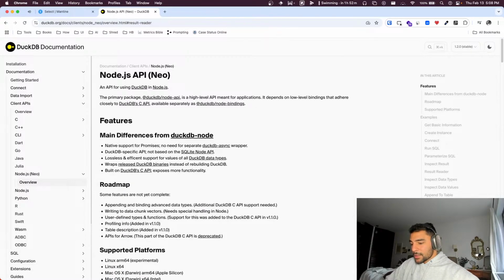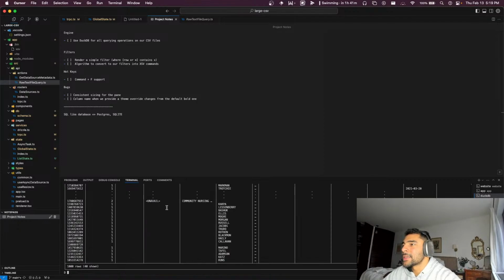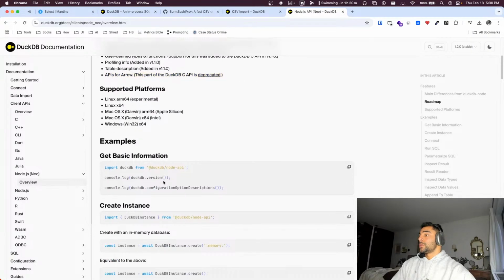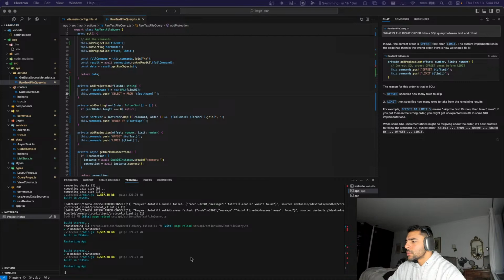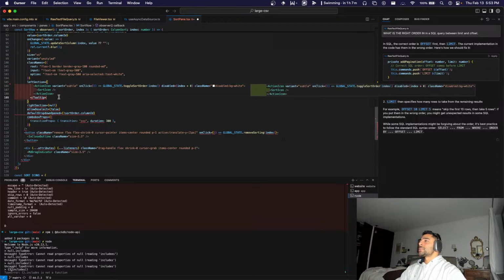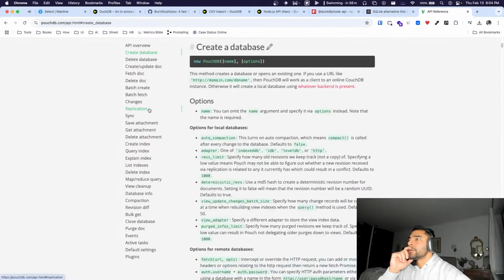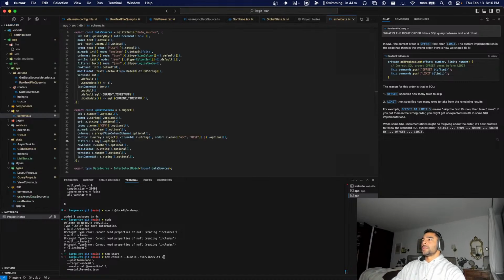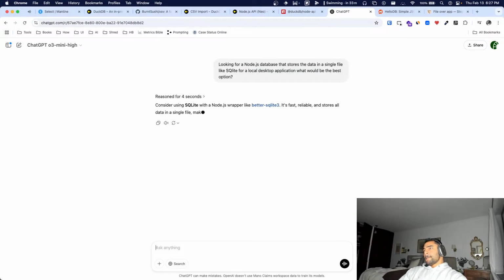Live Coding: Using DuckDB as the CSV query engine [S1E04]